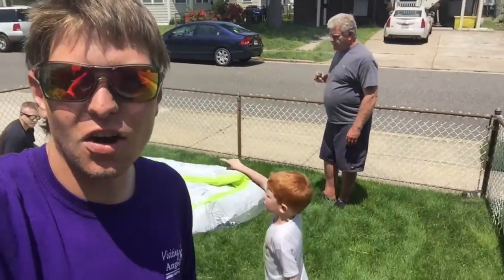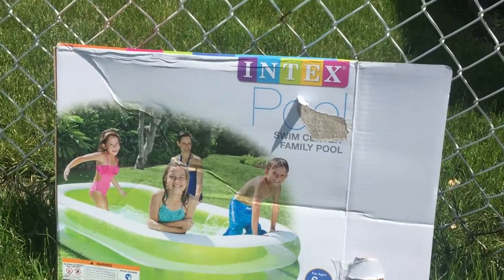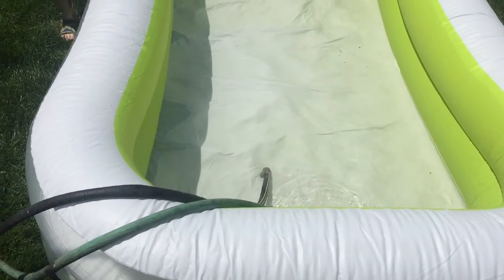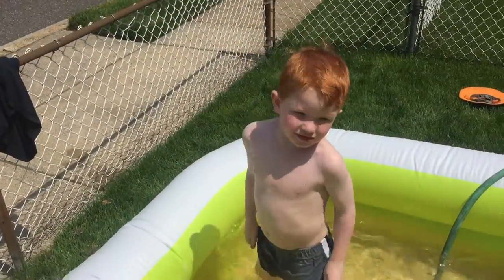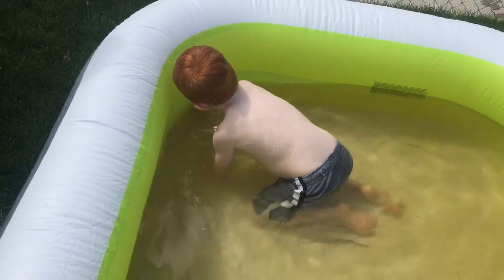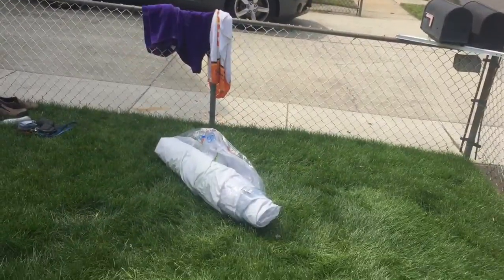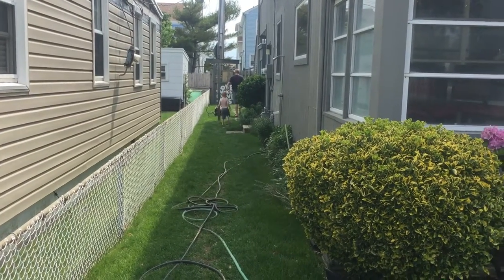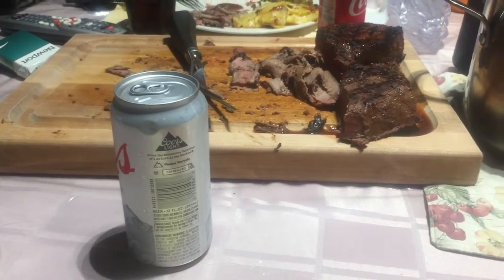Loving the Dream on MDW 2017